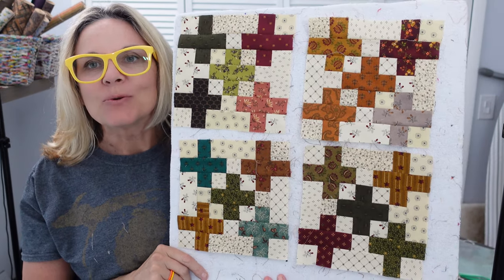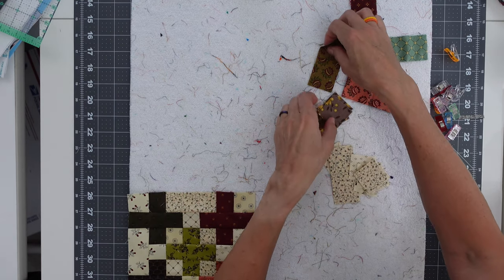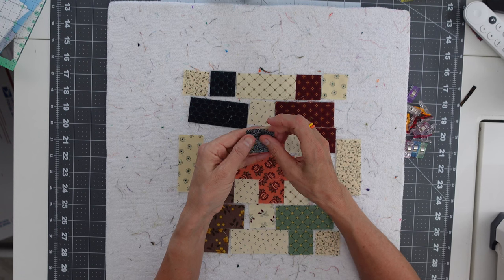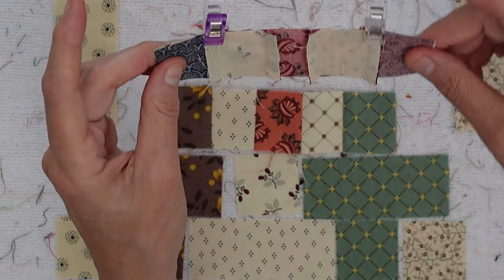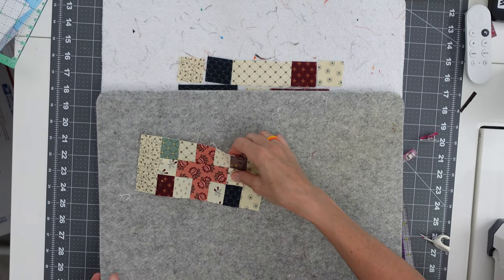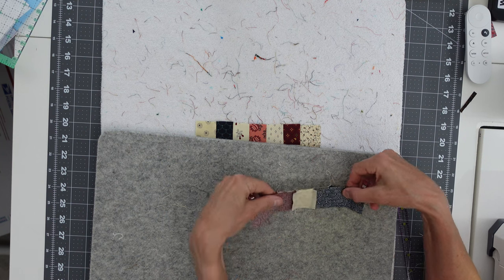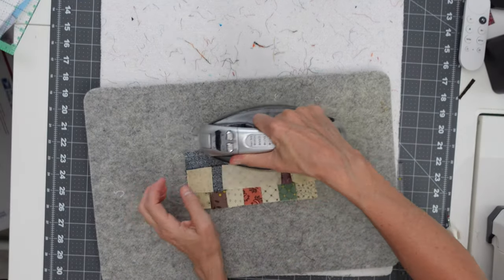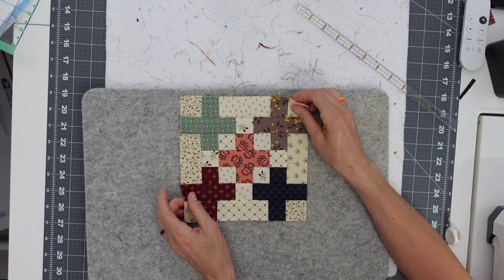How to Make Plus Sign Quilt Blocks, Simple WhatNots Plus Sign Mini Quilt Video #2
How to Make Plus Sign Quilt Blocks, Simple WhatNots Plus Sign Mini Quilt Video #2.  Today we put together the 9 Plus Sign Blocks.

3:52 - How to put together a Plus Sign Quilt block

March 5, 2022 - First video will go through the pattern and cutting the materials! There is quite a bit of cutting and I show you how I organize the fabrics.

March 7, 2022 - Second video will be putting together the 9 - Plus Sign Blocks.

March 9, 2022 - Third video will be putting together the 12 - Plus Sign Sashing units and the 4 - Plus Sign Corner Post Units.

March 11, 2022 - Fourth video Piece the quilt and complete the top!

March 14, 2022 - Final video we will Back, Quilt and Bind the Mini Quilt.

Organization Bags I showed in the video
A 60mm rotary
A small cutting mat for next to your machine.
An iron next to your machine.
Seam Rippers that I hope you never have to use!
Batting for quilting

Other fun projects you make like!